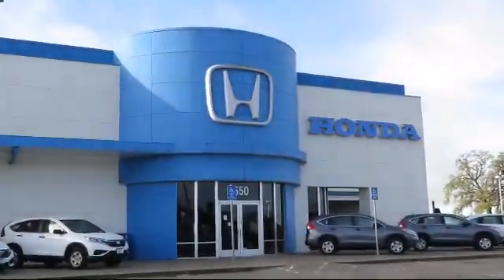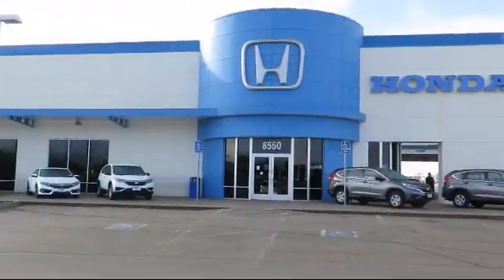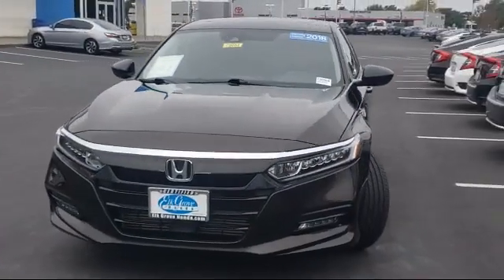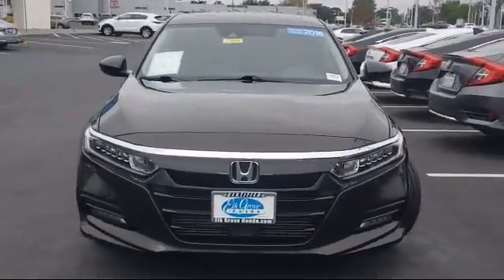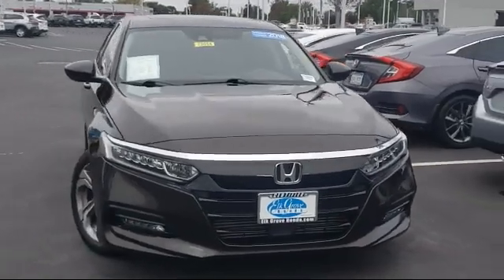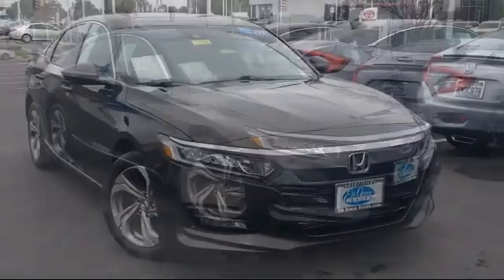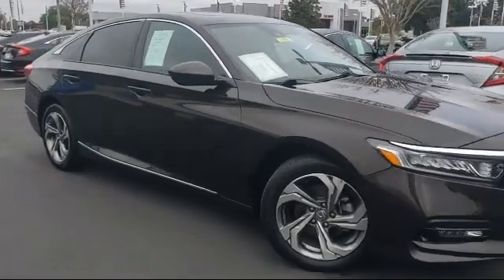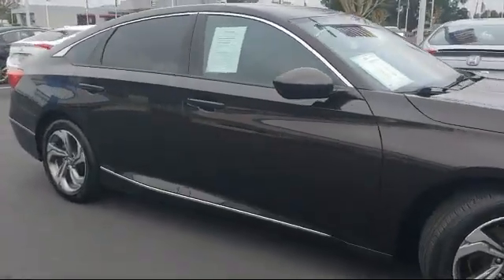2018 Honda Accord EX Sedan Sacramento Elk Grove Roseville Stockton Folsom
2018 Honda Accord EX Sedan Stock Number: 75084 Vin:1HGCV1F47JA076231.